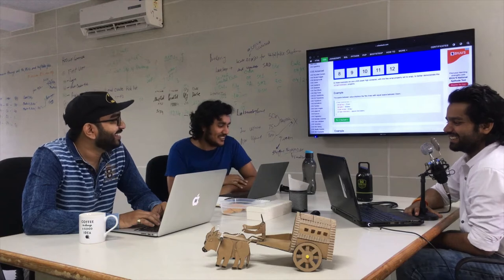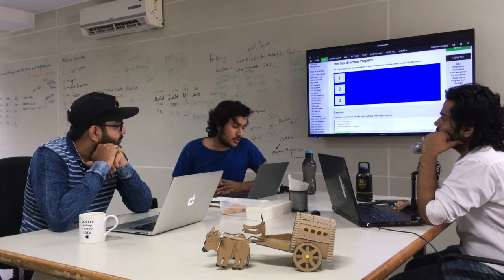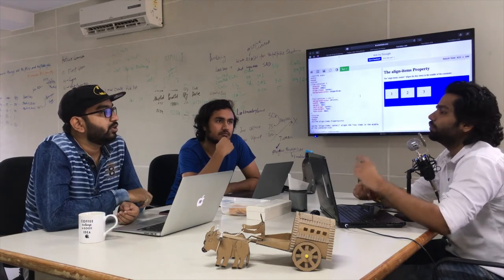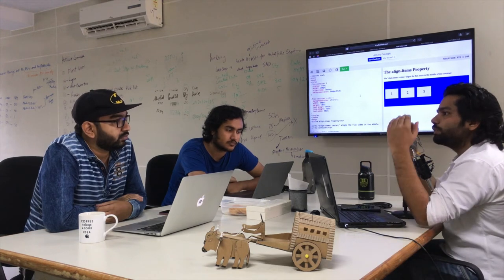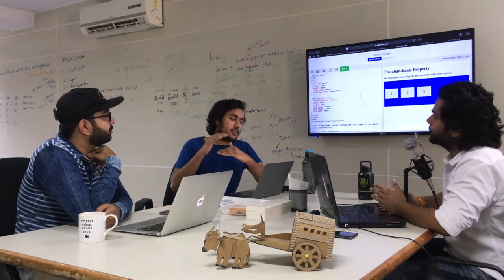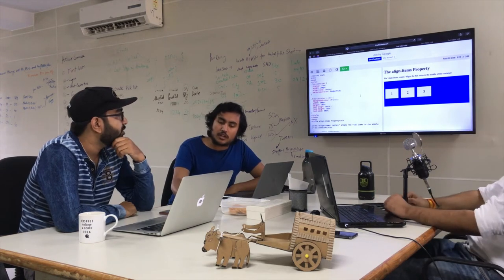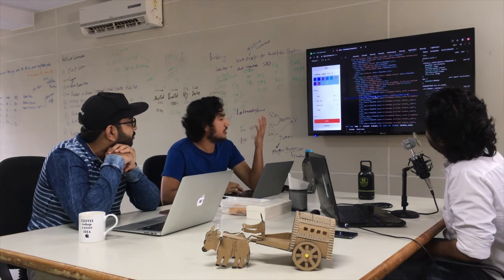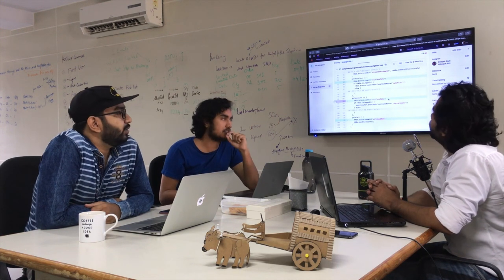Should You Align Content, Items or Self? - The MobileUX Podcast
Welcome back to the MobileUX Podcast. In this episode we break down the often confused Align types in Flex-box because differentiating between aligning content, items and self is fundamental to understanding Flex-box.

Timecodes:
00:00 Introduction
01:50 Justify vs Align
04:05 Aligning Fundamentals
05:00 Flex wrapping content
07:05 Align Content
07:40 Align Self
09:10 Center Aligning
13:00 Aligning in Bootstrap 3
14:20 Making a mosaic in Flex
18:00 Color filters in Capybara
19:12 Closing the MegaMenu